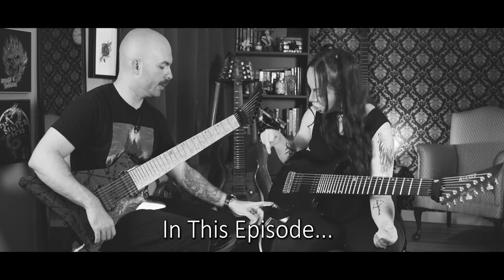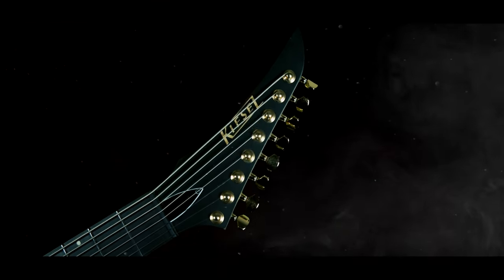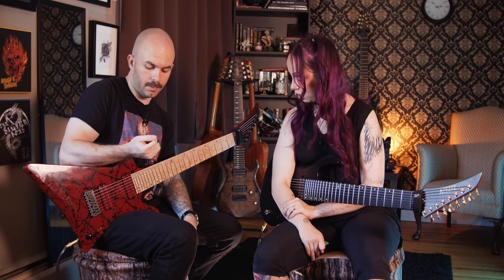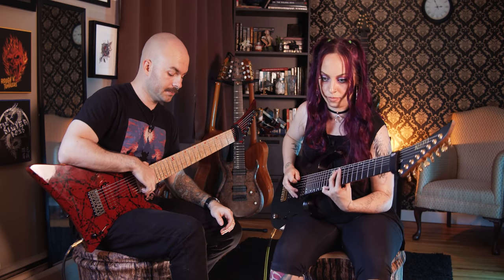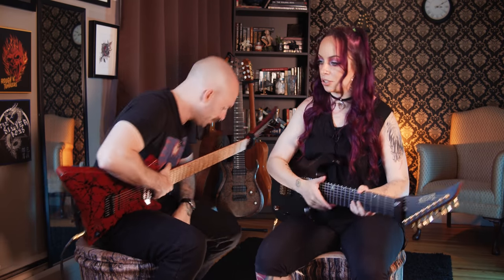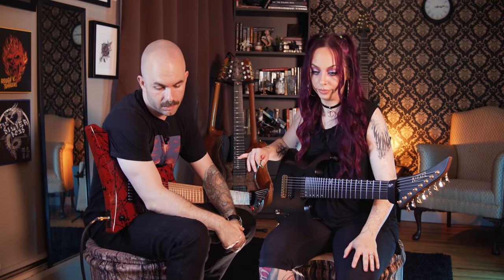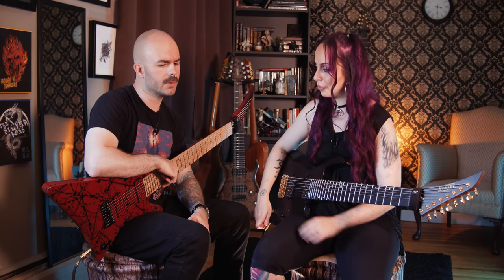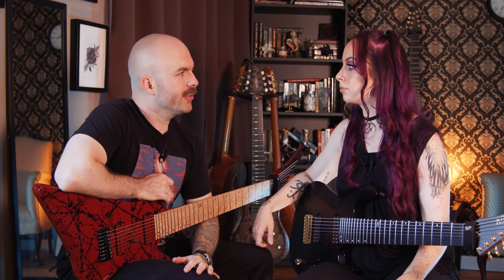4 Levels of Death Metal: Spiritbox! | Ft. Mike Stringer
4LoDM Hoodie!

Please check out some of the gear I use!

If you enjoy these videos, and want special perks and access to weekly group guitar lessons for members only? Consider joining The Troupe! Hit the join button above to check out the details!

And thanks to all the Membershrimp Supporters! Names are at the end of the video!

and put yours together today using their online build calculator!